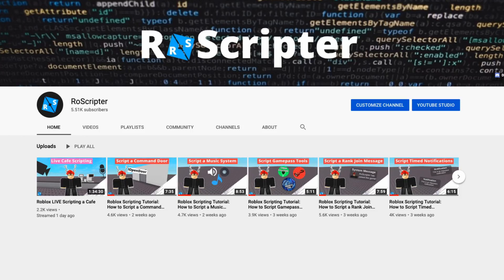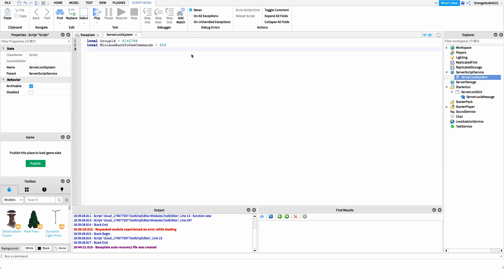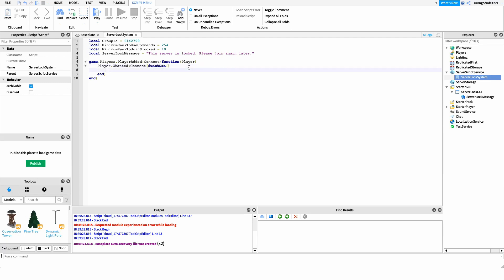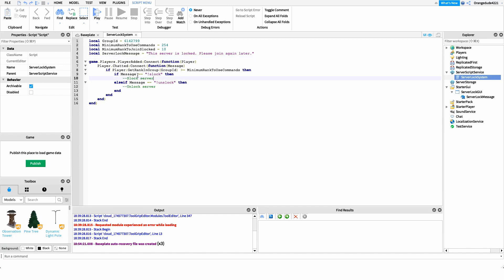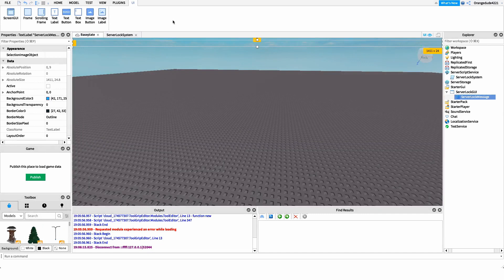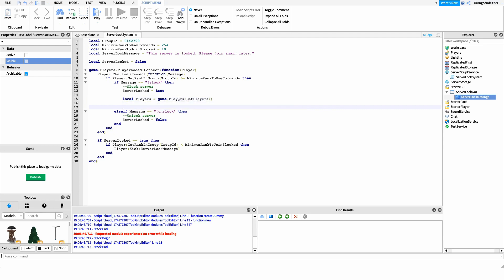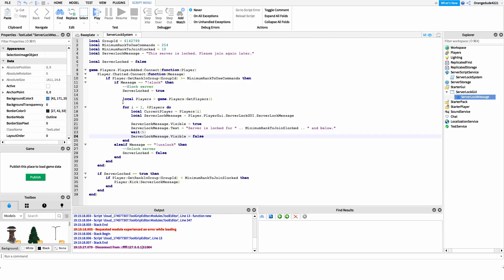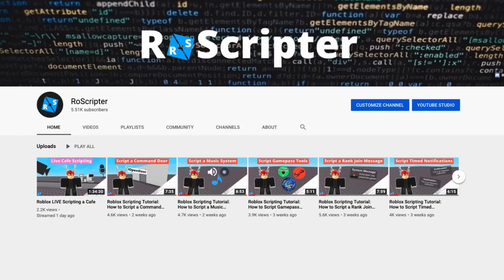Roblox Scripting Tutorial: How to Script a Server Lock System